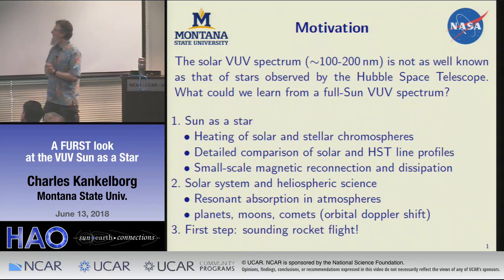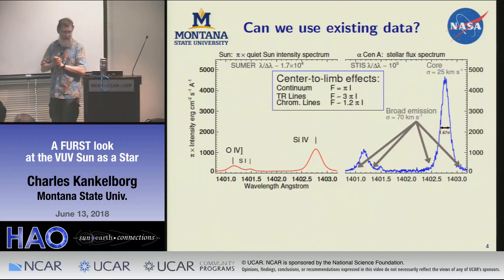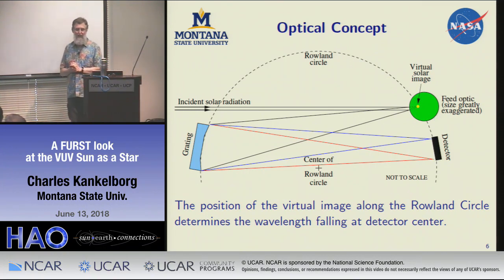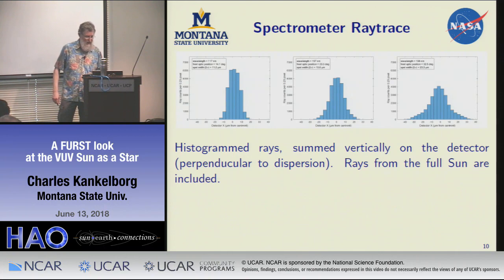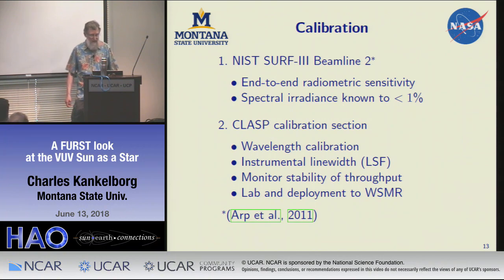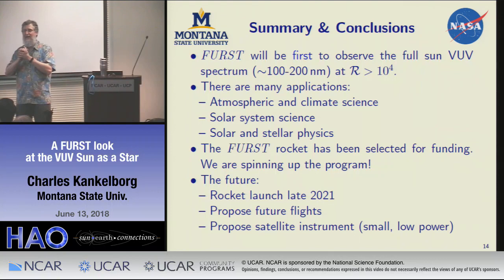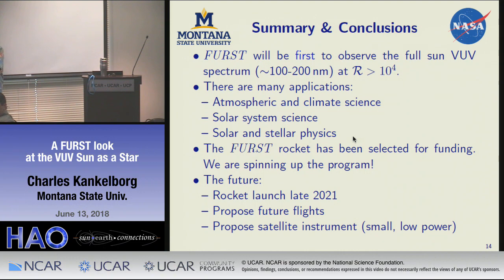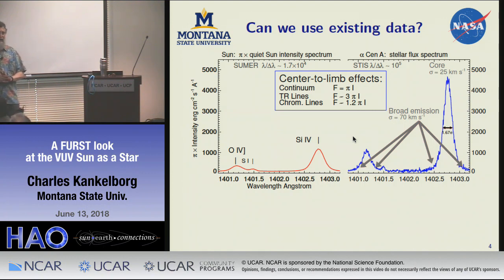Charles Kankelborg | Montana State University | A FURST look at the VUV Sun as a Star